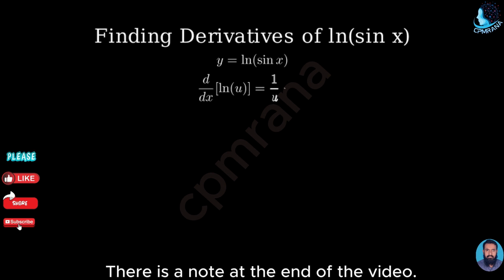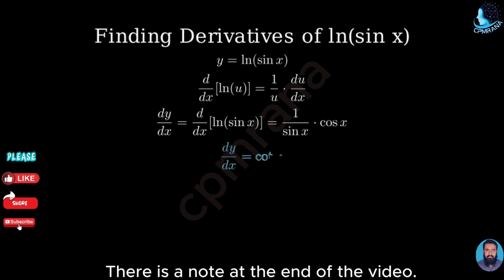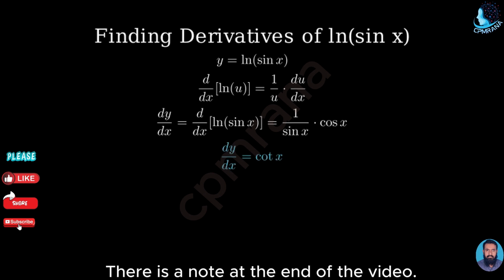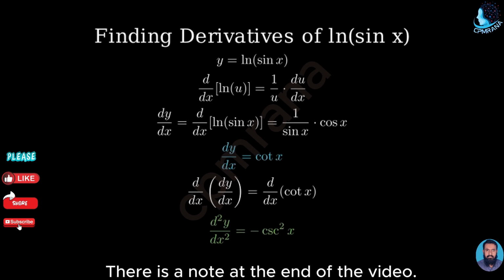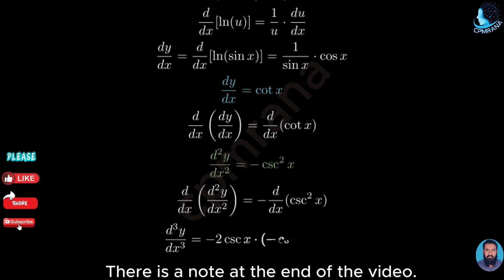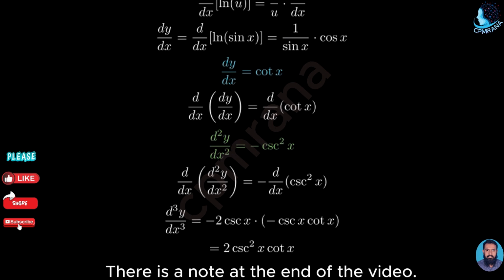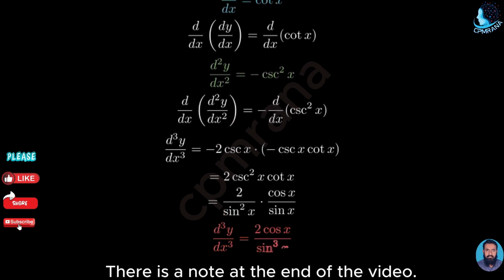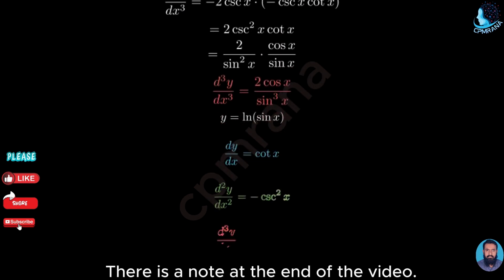Mastering Derivatives: Step-by-Step Guide to y=ln⁡(sin⁡x)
Question:
Given the function y=ln⁡(sin⁡x)find the third derivative
(d^3 y)/(dx^3 )and show that it simplifies to (2cos⁡x)/(sin^3⁡x).

Dive into the world of calculus with this comprehensive step-by-step guide on finding derivatives of the function y=ln⁡(sin⁡x). Unravel the process of calculating first, second, and third derivatives using chain and product rules, and enhance your understanding with clear explanations. Perfect for students and math enthusiasts!